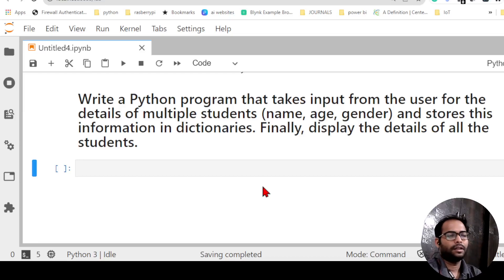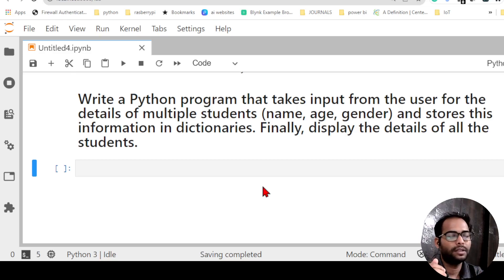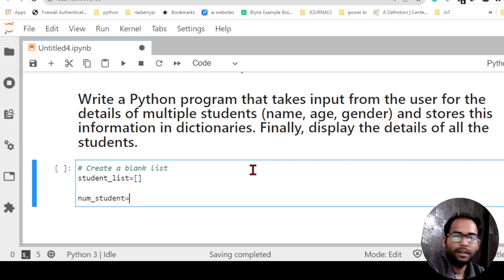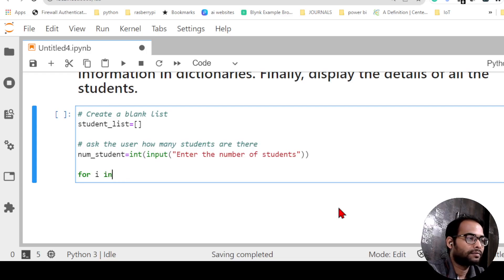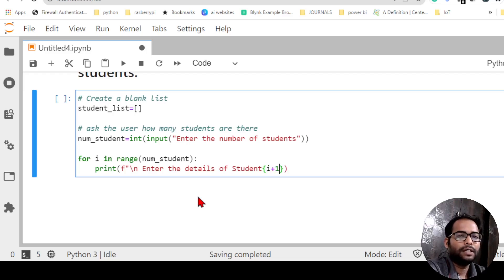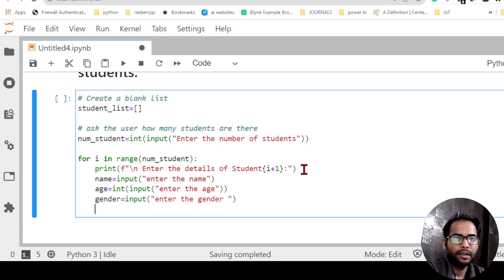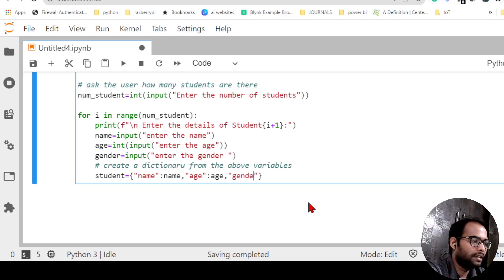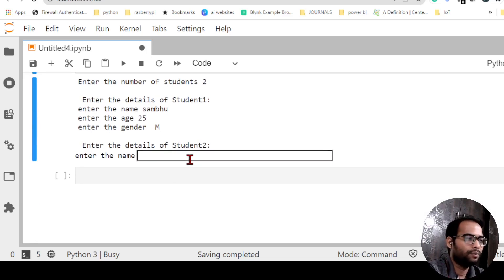Lecture 24 || Creating a Student Database in Python - Step-by-Step Tutorial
In this Python tutorial, we will walk you through the process of creating a simple student database using Python. This step-by-step guide will help you understand how to create a blank list, take user input for the number of students, and then collect information for each student, storing it in a list of dictionaries.

Here's a breakdown of what the code does:

Creating an Empty List: We start by initializing an empty list called student_list to store information about multiple students.

Asking for the Number of Students: We use the input function to ask the user how many students they want to input. This number is stored in the variable num_student as an integer.

Iterating through Student Details: We use a for loop to iterate through the range of the number of students entered by the user. This loop collects information for each student.

Collecting Student Information: Inside the loop, for each student, the program prompts the user to input the following details:

Name: The student's name is stored in the variable name.
Age: The student's age is collected as an integer and stored in the variable age.
Gender: The student's gender is stored in the variable gender.
Creating a Dictionary: After collecting the student's details, we create a dictionary called student to store this information. The dictionary contains key-value pairs for "name," "age," and "gender."

Adding Student Dictionary to the List: The student dictionary is then appended to the student_list, effectively adding it to the list of students.

By following these steps, you can build a basic student database in Python, allowing you to easily manage and manipulate student data. This tutorial is suitable for beginners and provides a foundation for more advanced data handling and manipulation in Python.